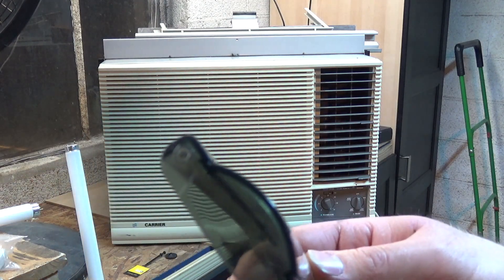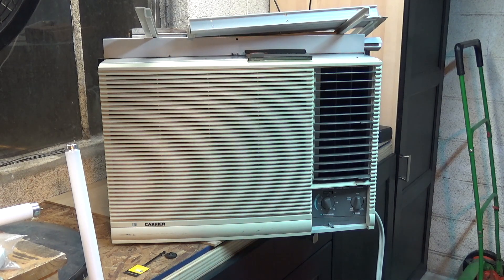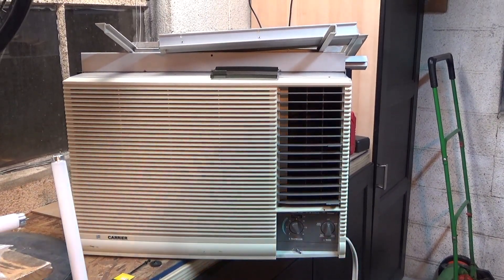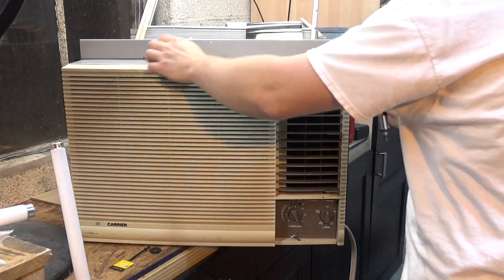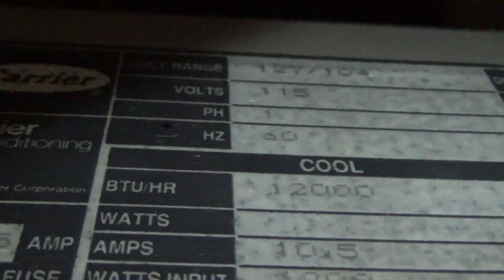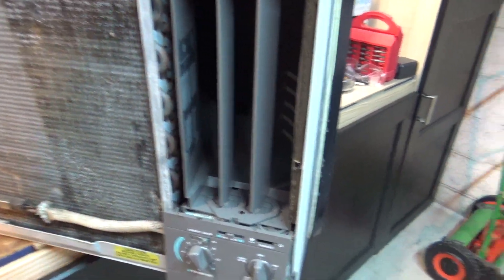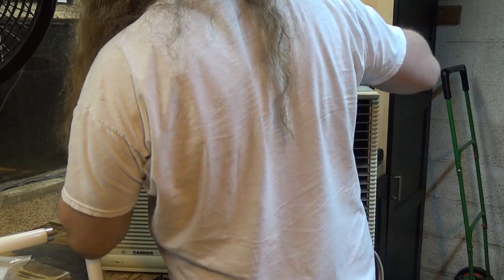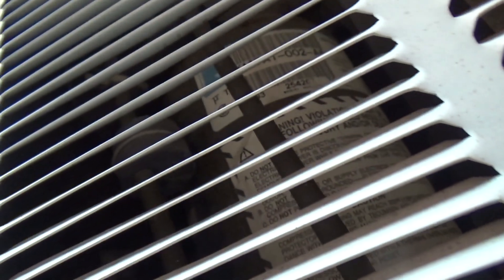Carrier XCA121D 12,000 BTU Air Conditioner | Initial Checkout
The initial checkout of a Carrier 12,000 BTU air conditioner model XCA121D. The unit features a Techumseh rotary compressor with R-22 refrigerant. It was made in Brazil in 1994. Just as the advertisements claimed, nearly 30 years later, it's still working.